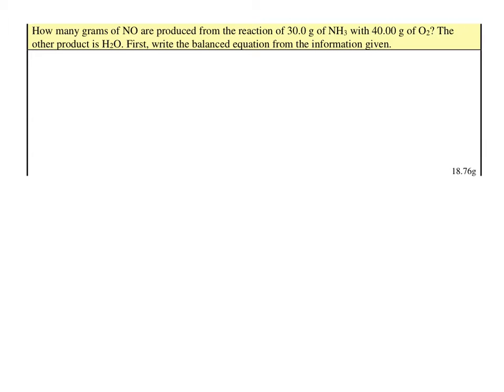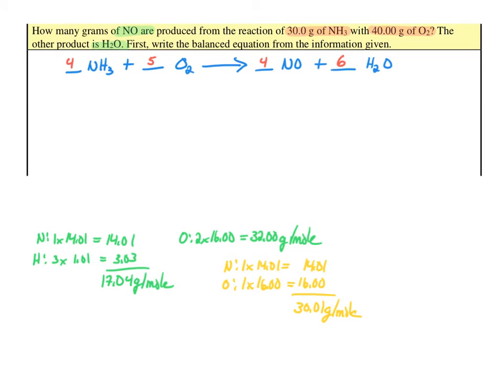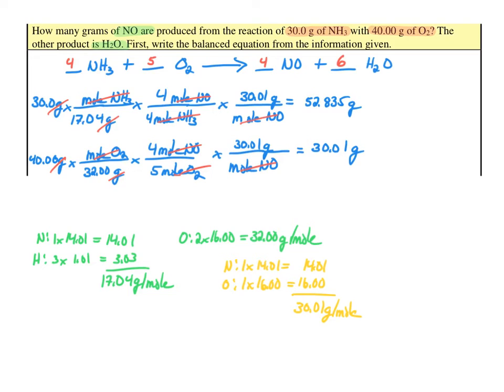110_PSV_midterm_extra_04